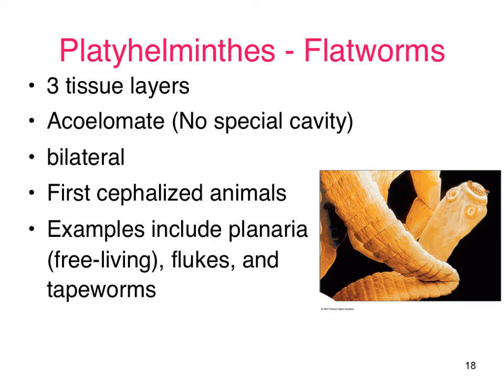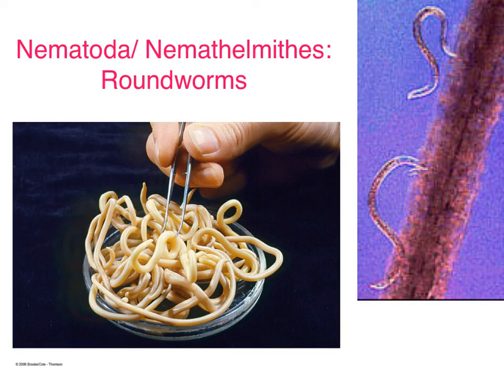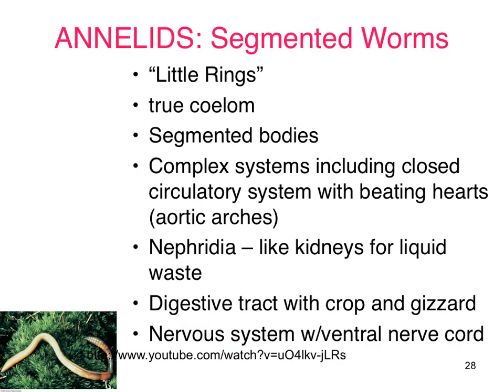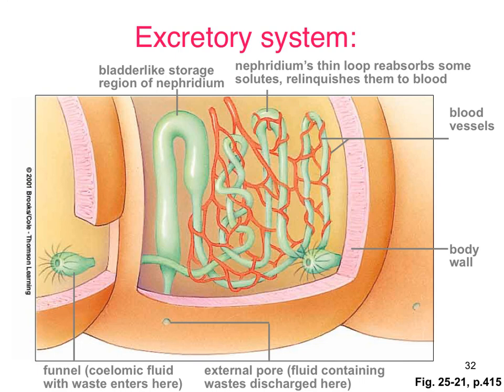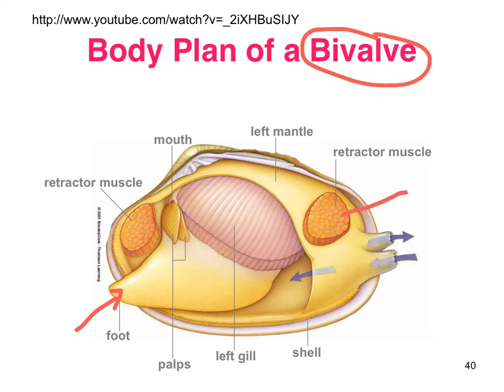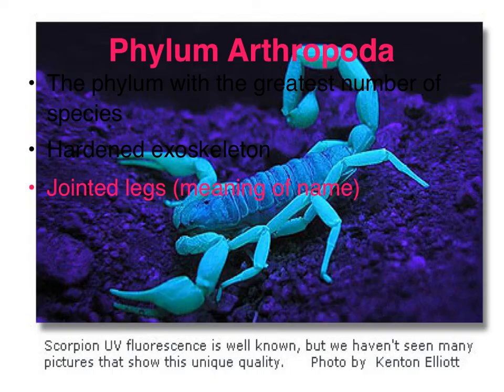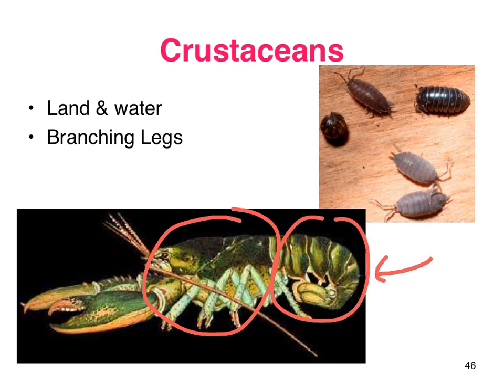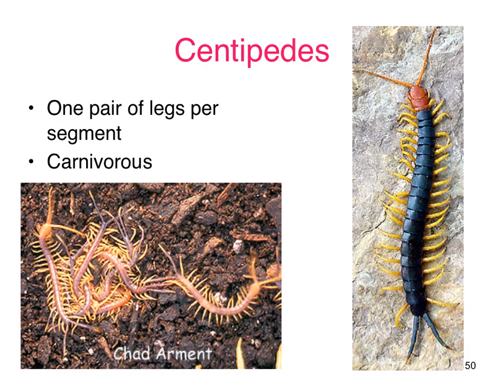Invertebrates Part ll